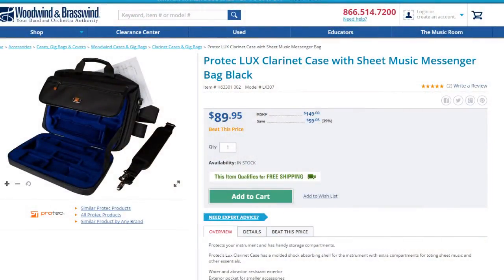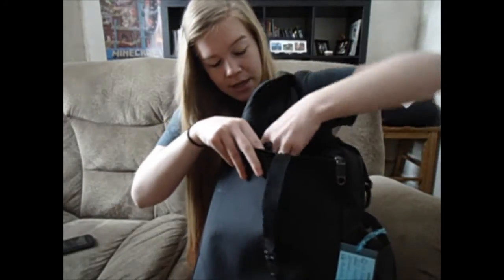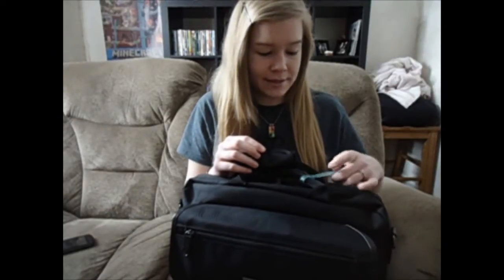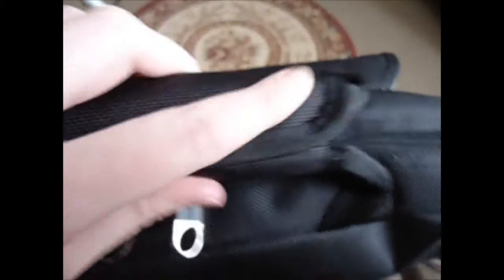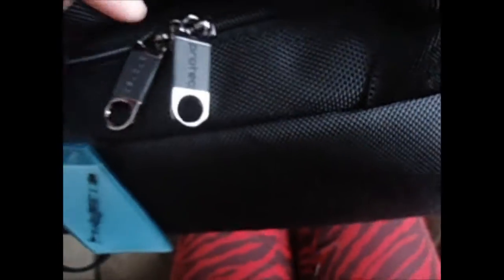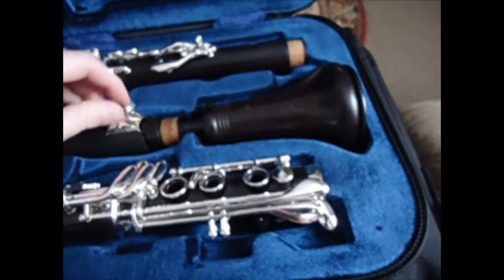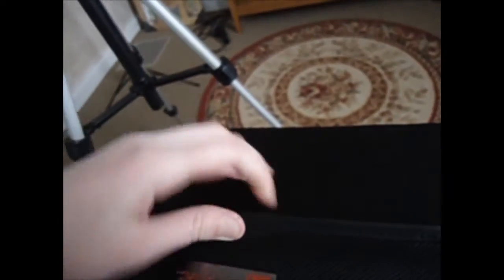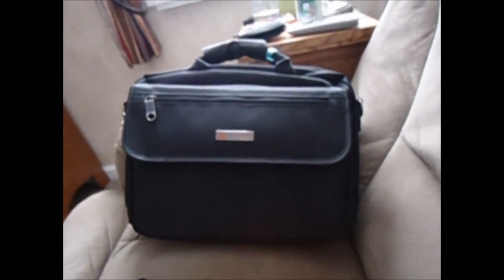Protec Clarinet Case Review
I love this clarinet case! I was very skeptical of Protec because of their smaller colorful cases but this one proved me wrong! It's definitely worth the money!